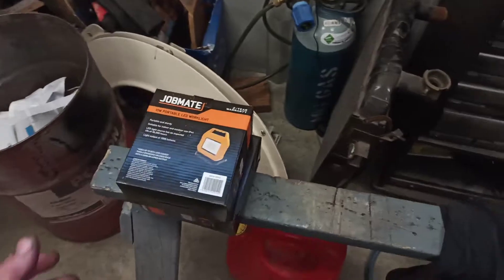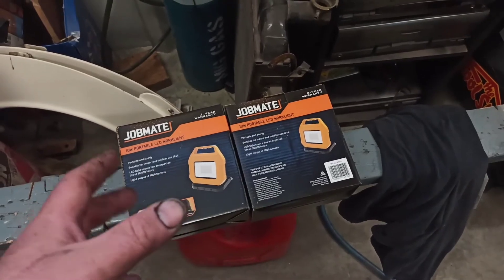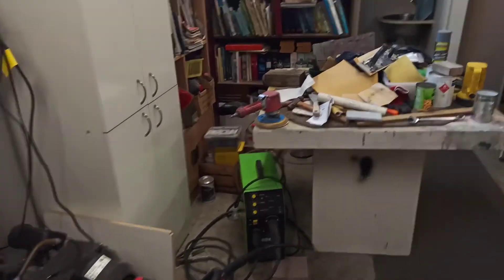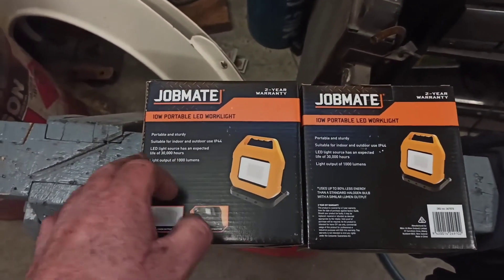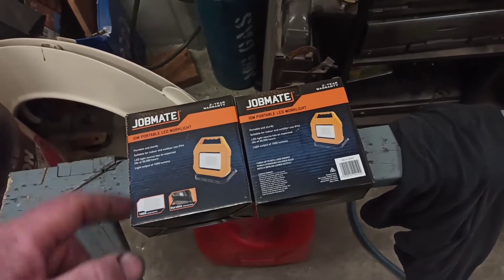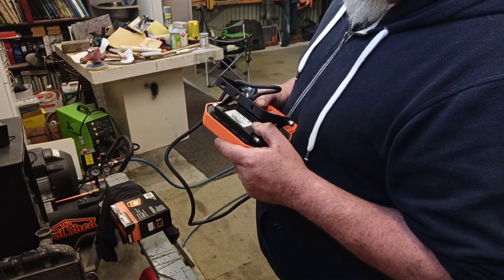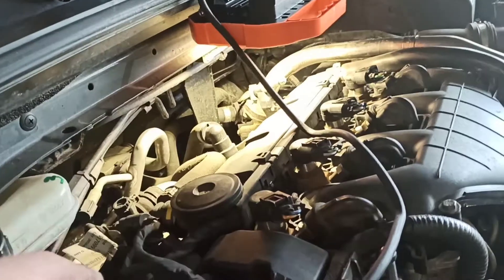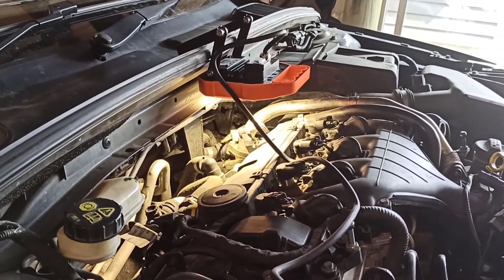Job Mate 10w led work lamp